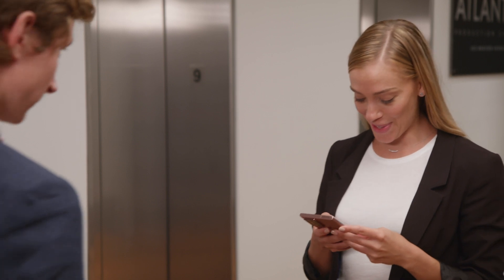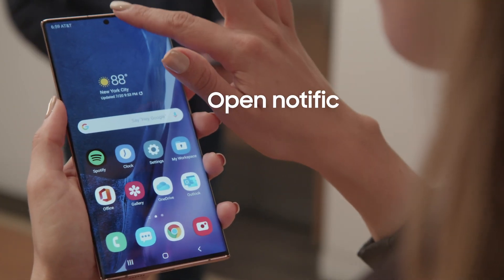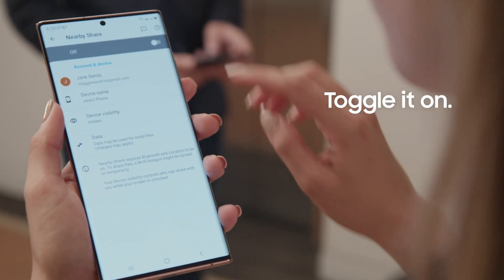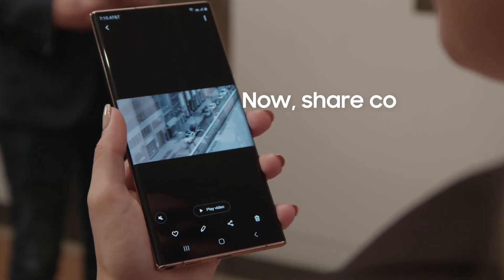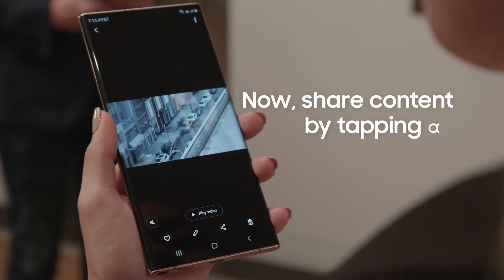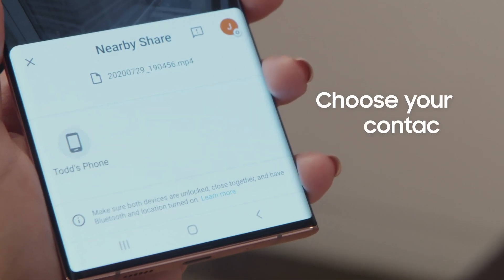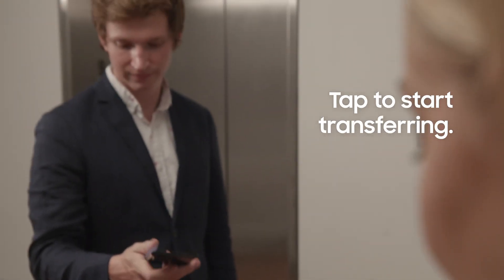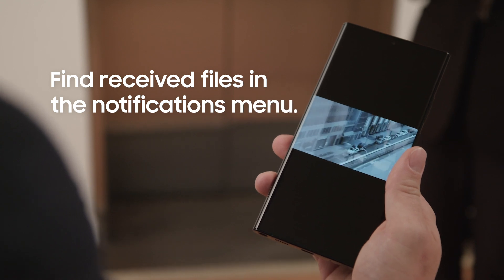How to use Nearby Share on your Galaxy Note20 smartphone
Nearby Share allows users to share large files quickly and conveniently between Android devices, no internet connection required. On the new Galaxy Note20 Ultra, Nearby Share takes advantage of next-gen Ultra-wideband connectivity to provide a "point-to-share" experience. You can share videos, photos and documents via Nearby Share, as well as links and social media posts.

Here's how to use Nearby Share on the latest Samsung Galaxy smartphones:
- Open your quick settings panel by swiping downward from the top of the screen.
- Long-press Nearby Share.
- Enable Nearby Share by toggling it on.
- Tap Device Visibility. Here, you can choose to share with all of your contacts or select them individually.
- Now, when you'd like to share content from an app, you can just tap the Share icon. Nearby Share will appear at the top of the Share screen.
- Choose the contact you'd like to share content with and point at their phone. A blue circle will appear around your contact's name when you point at them.
- Tap your contact's name to start transferring.